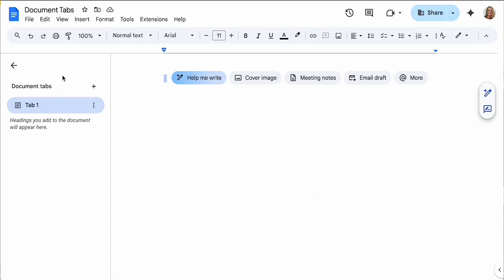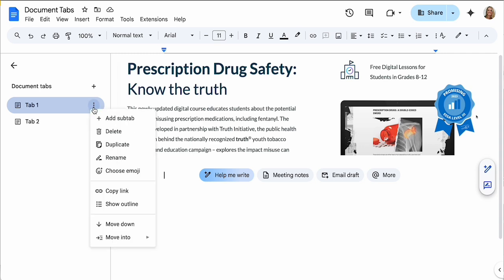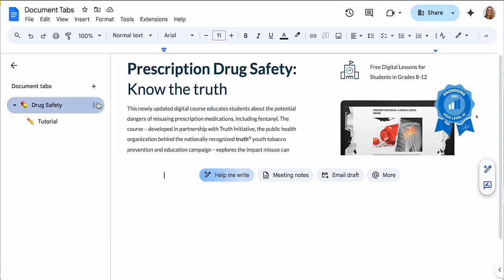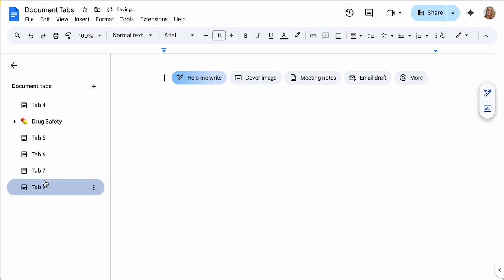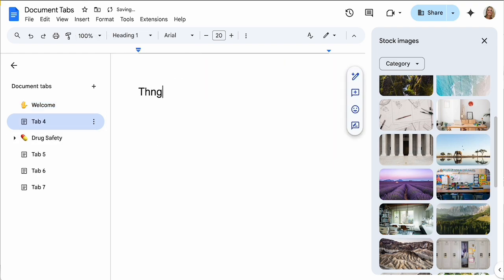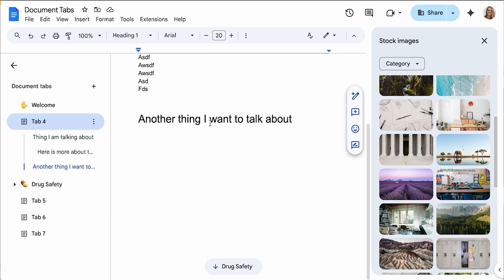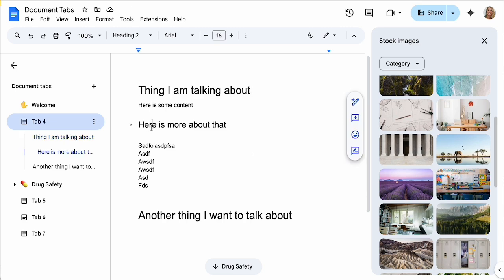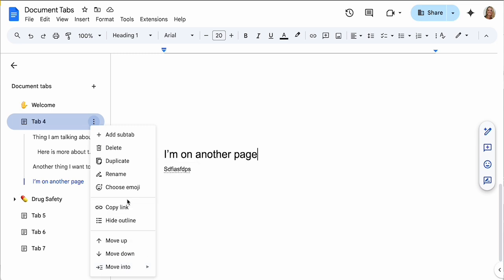Document Tabs in Google Docs with Alice Keeler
Google Docs is dropping features so fast! The new Document Tabs options are really exciting. Alice Keeler, Google Certified Innovator, shows you some of the new ways you can organize your Google Docs using Tabs.